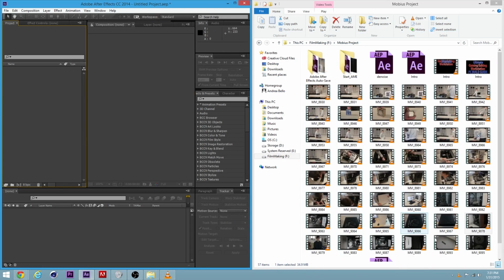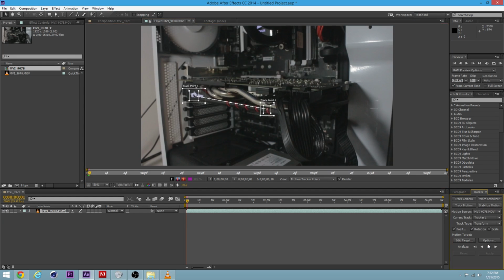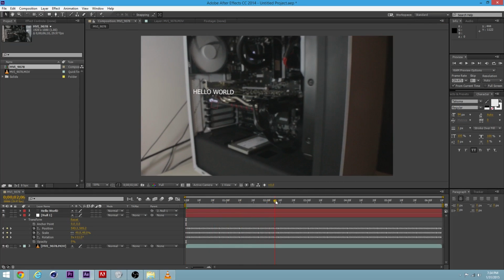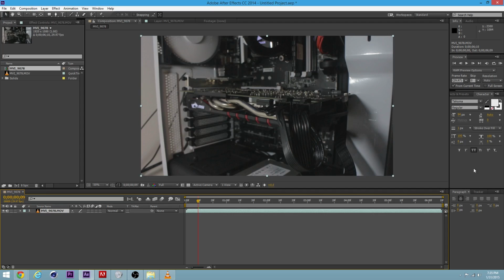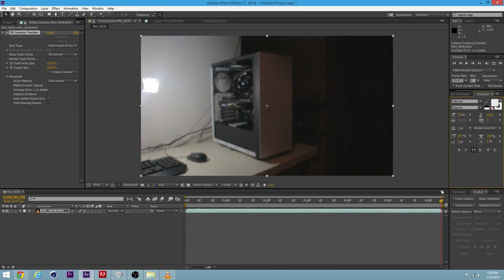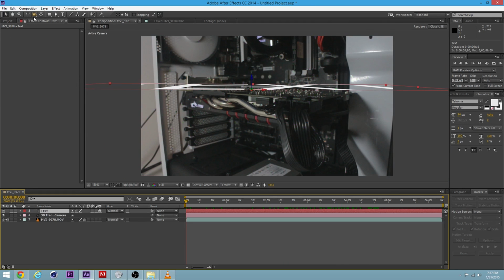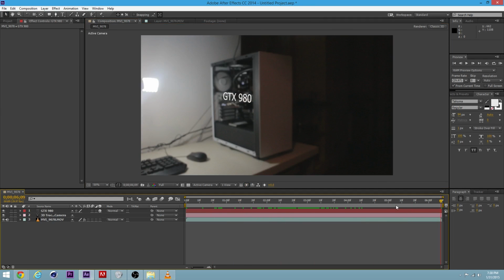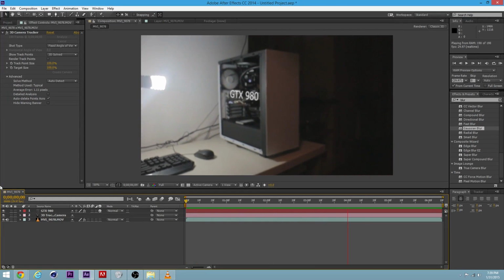Tutorial: How To Track Text Onto Footage (After Effects)